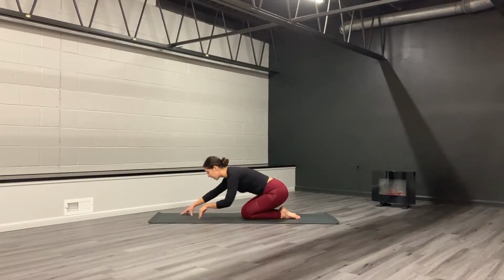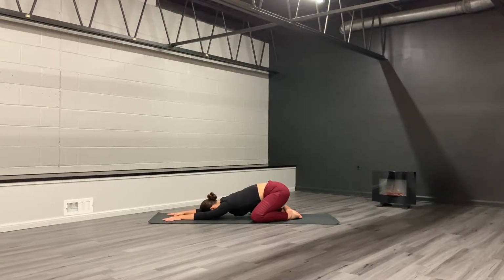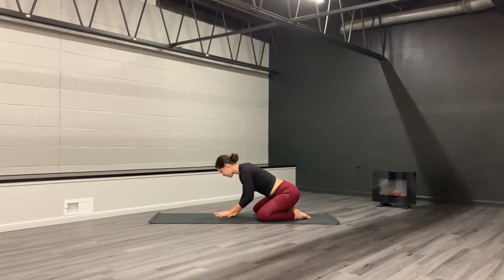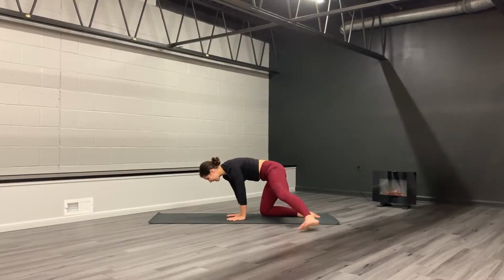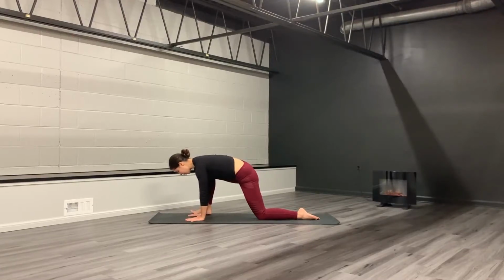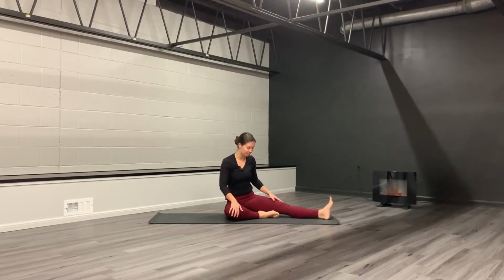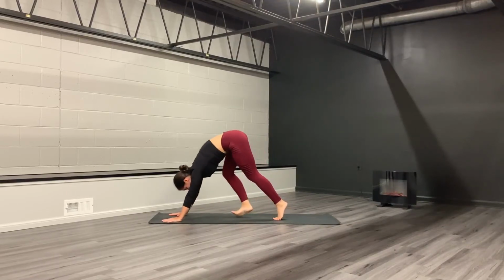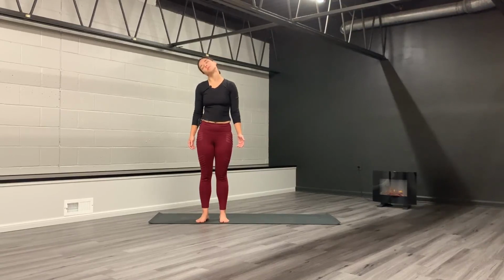Yoga for Hips, Hamstrings, and Back Relief: 20 minute Gentle Stretch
Unroll your mat and join me in this dynamic yoga flow from the ground to standing (without a single chaturanga or Warrior pose!).
We'll work to relieve our hips, hamstrings, and back with 20 minutes of gentle movement. Unlike any other yoga class, we end in standing so you feel prepared and renewed for your day ahead.

Yogis, thank you so much for joining me. From my mat to yours, namaste!

FREEBIES
8 Wellness Practice to Fight Anxiety Today

Jessica Palmer and The Yogic Body provide information for your entertainment and is not a substitute for a professional medical opinion. Please consult with a health care professional before using the information provided by Jessica Palmer and The Yogic Body. By accessing Jessica Palmer and The Yogic Body’s services, you agree you participate voluntarily and at your own risk, you agree to assume all risk of injury to yourself, and you agree to release and discharge Jessica Palmer and The Yogic Body from all claims or causes of action, known or unknown, arising out of Jessica Palmer or The Yogic Body’s negligence.